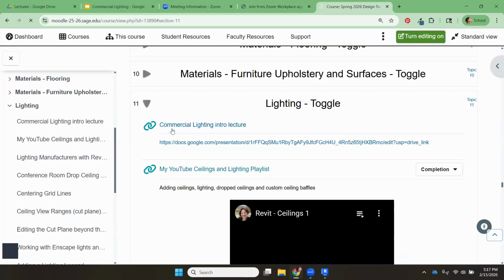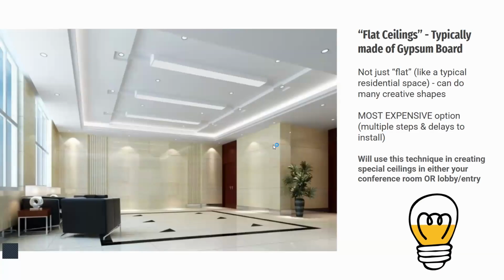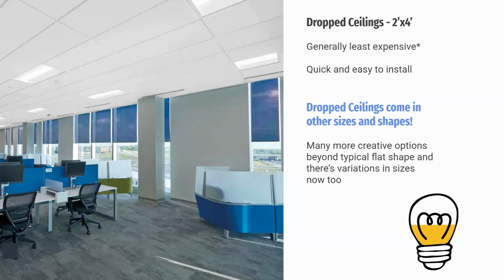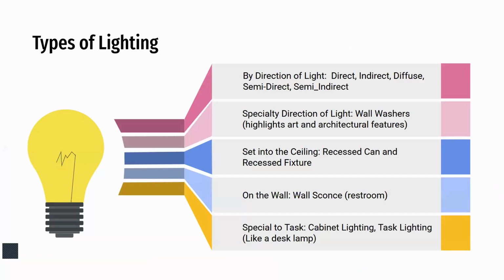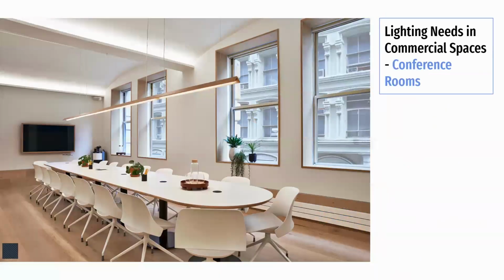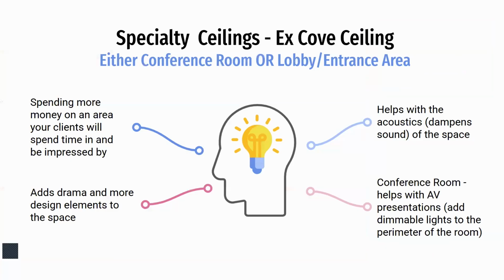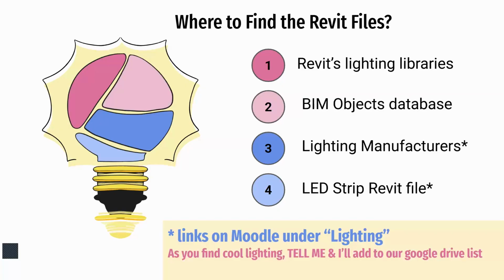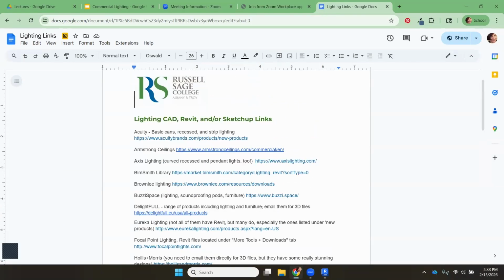Revit - Intro Commercial Lighting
Intro lecture to commercial lighting for Spring 2026 semester

For more information about Russell Sage's Interior + Spatial Design Department,